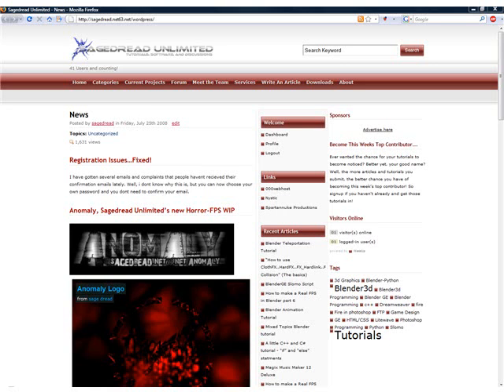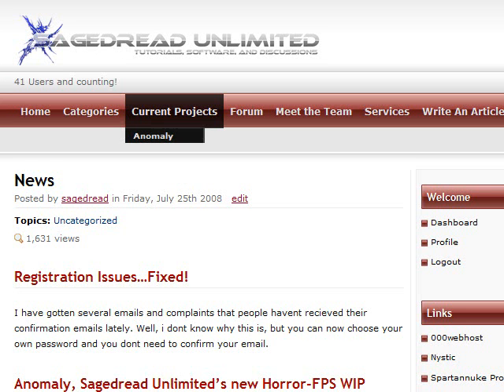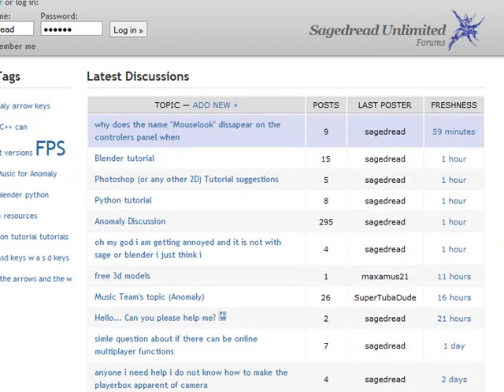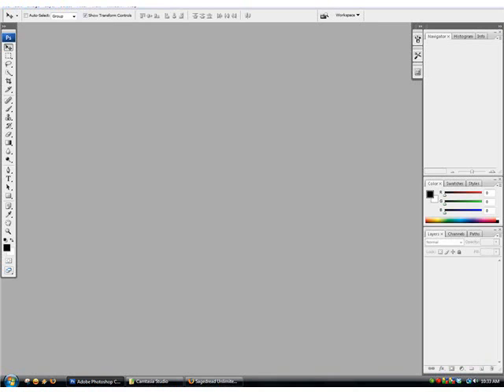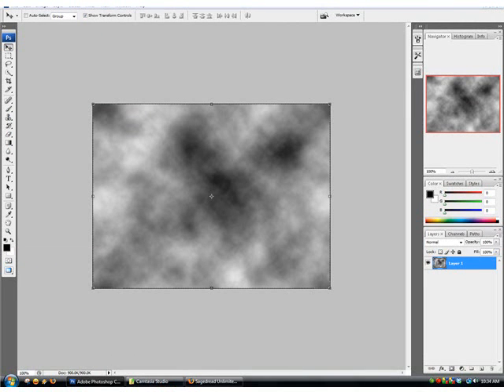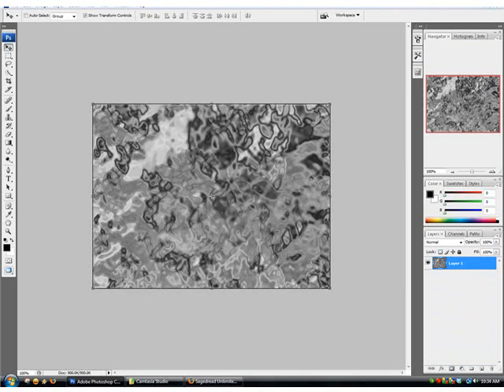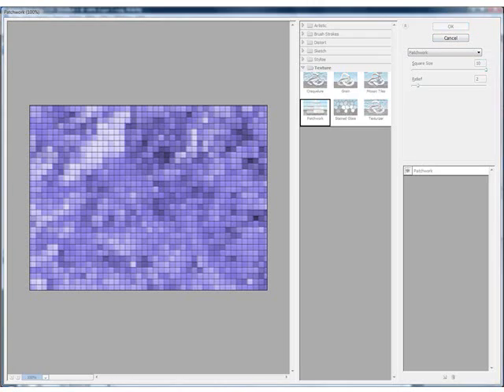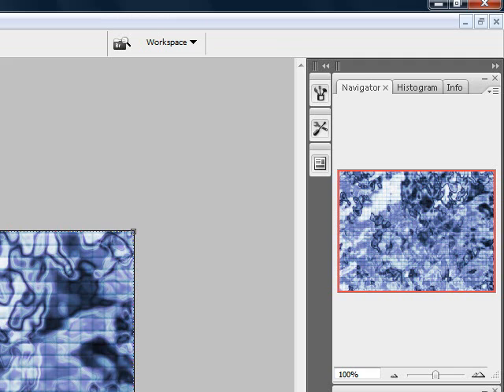Photoshop Plasma Tutorial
This will show you how to make a really cool looking plasma effect in photoshop
Thanks!